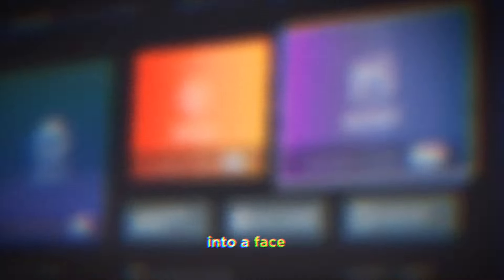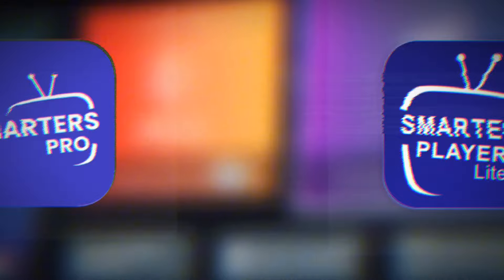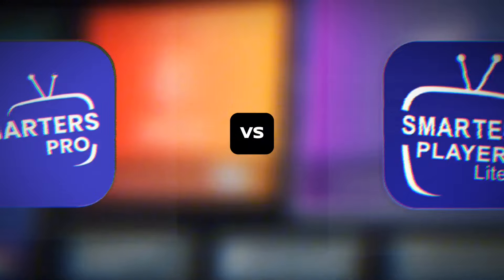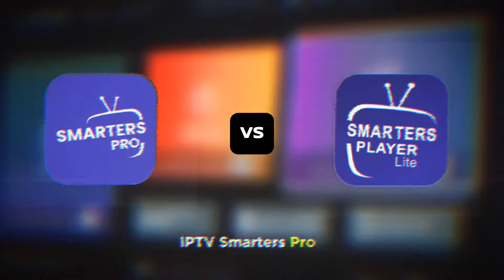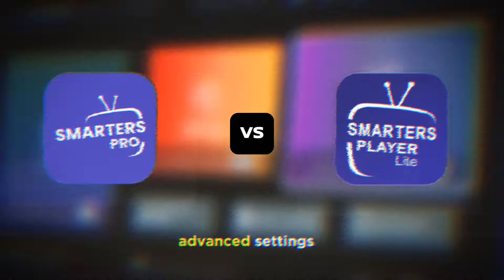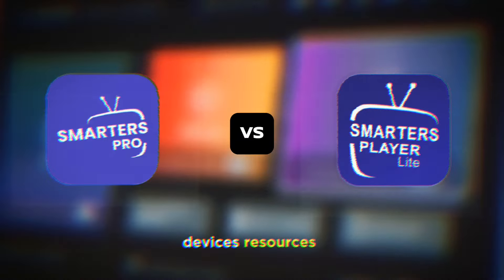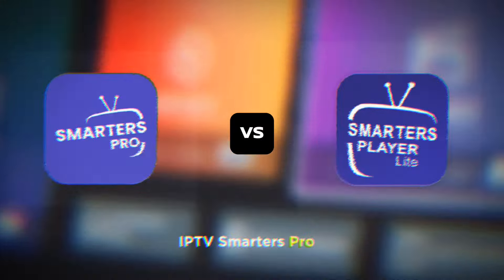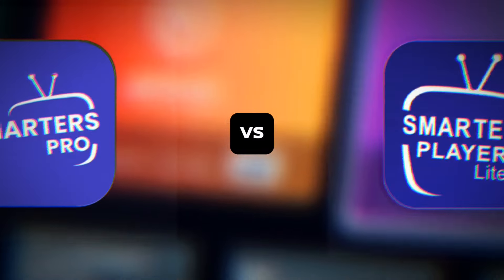IPTV Player Smack Down : Smarters Pro vs Smarters player Lite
In this video, we review and compare two popular IPTV apps: IPTV Smarters Pro and IPTV Smarters Player Lite. If you're deciding between these two options, this video is for you!